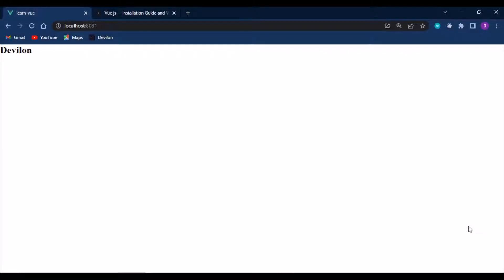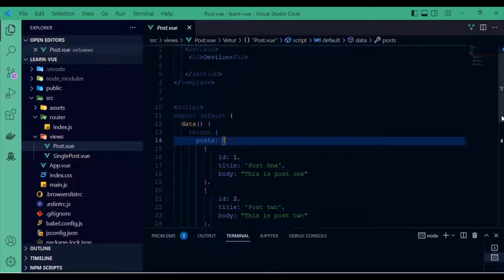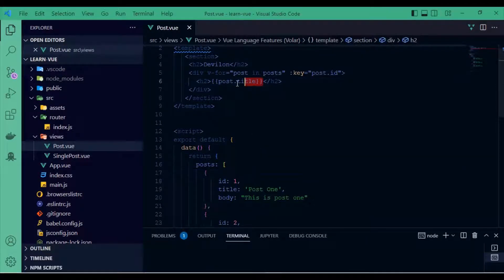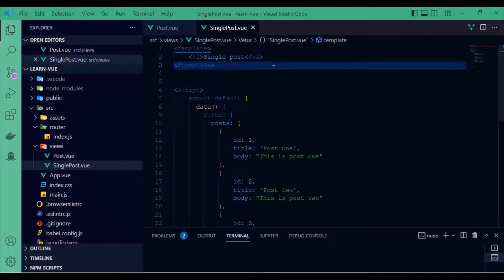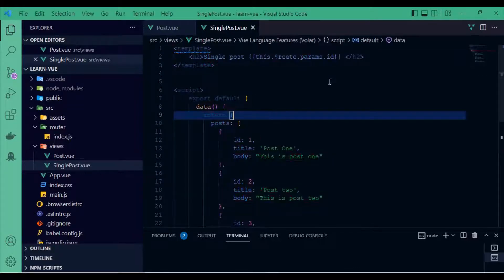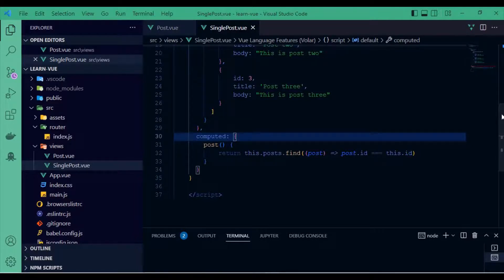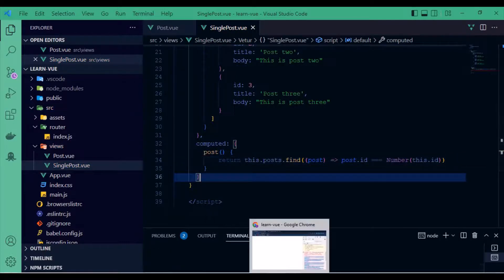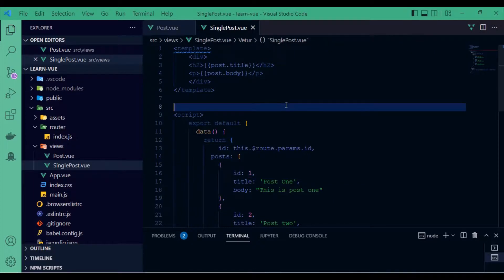Handle URL params in vue.js using vue-router.